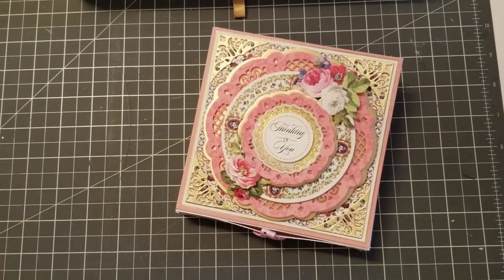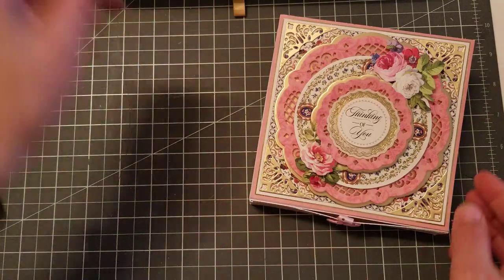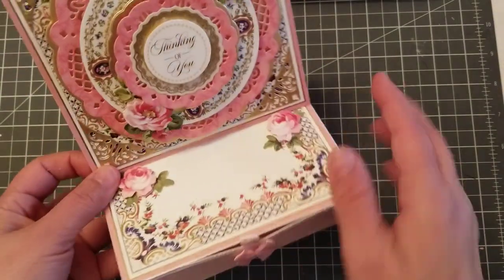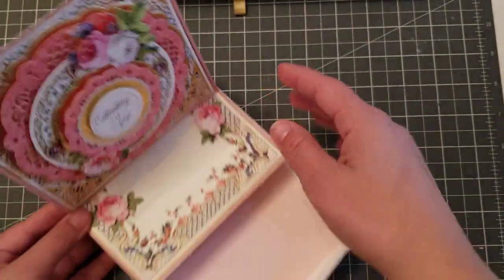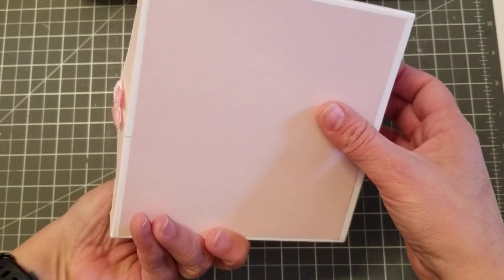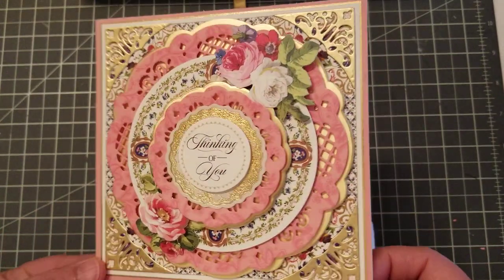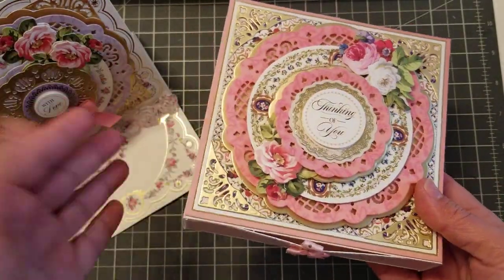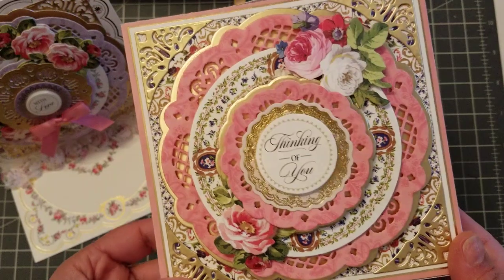ANNA GRIFFIN China Cabinet